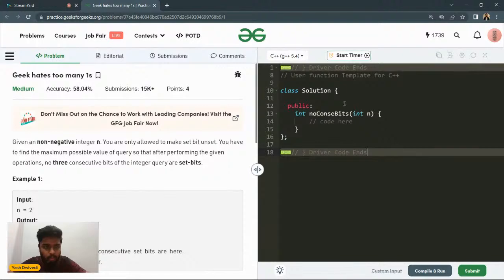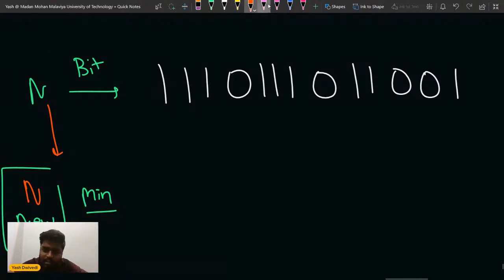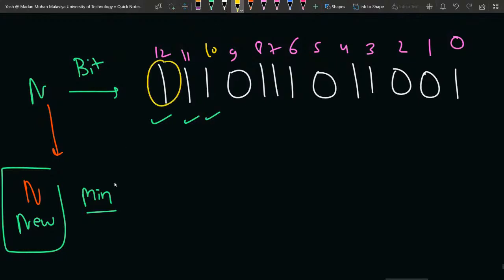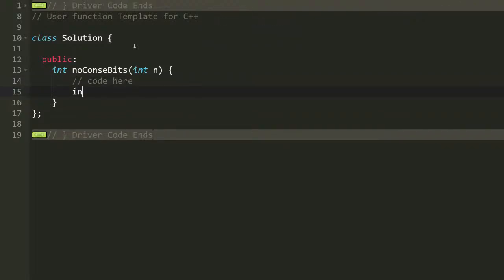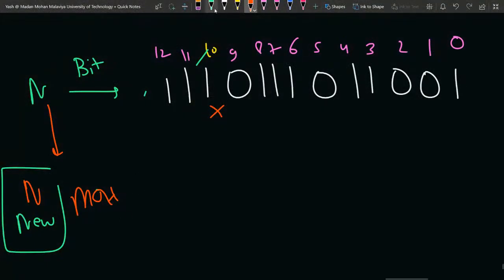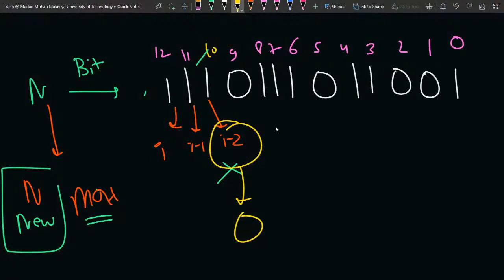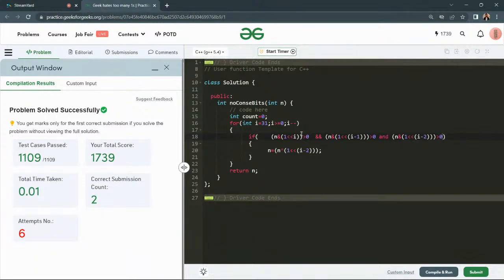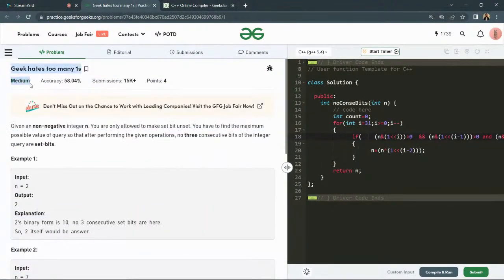Problem of The Day: 06/03/2023 | Geek hates too many 1s | Yash Dwivedi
Welcome to our daily problem solving session where Yash Dwivedi will be tackling the Problem of The Day. We will be discussing the entire problem step-by-step and work towards developing an optimized solution. This will not only help you brush up your concepts of Data Structures and Algorithms, but will also help you build up problem solving skills.

So come along and solve  the POD of 06th March 2023 with us!